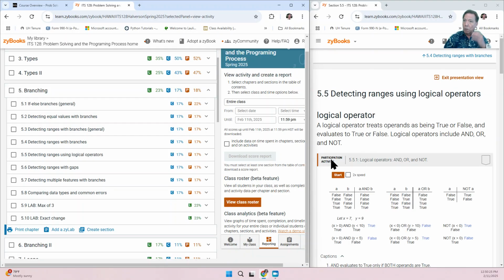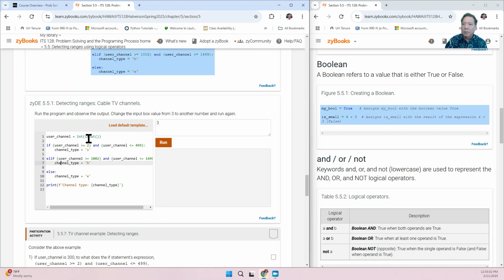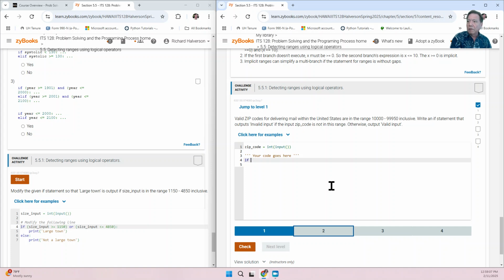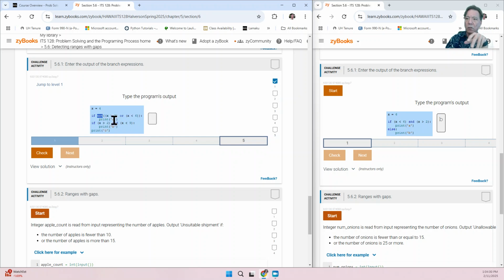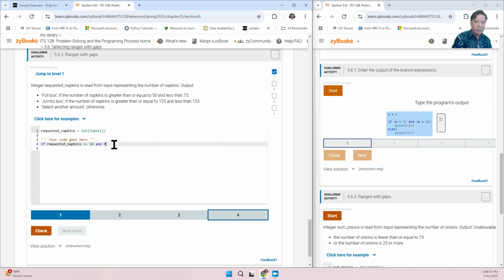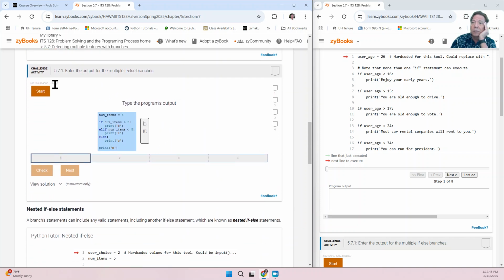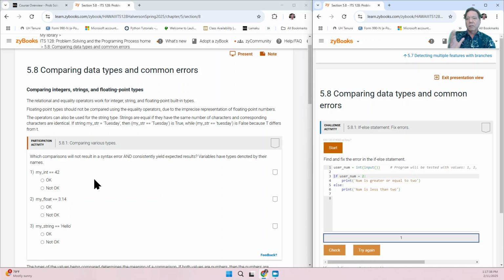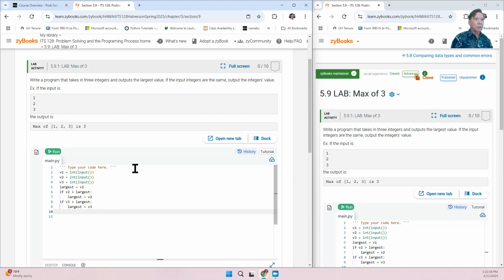ITS128 Spring 2025 Video 09 Chapter 5 Part 2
ITS128 Spring 2025 Video 09 Chapter 5 Sections 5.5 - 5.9